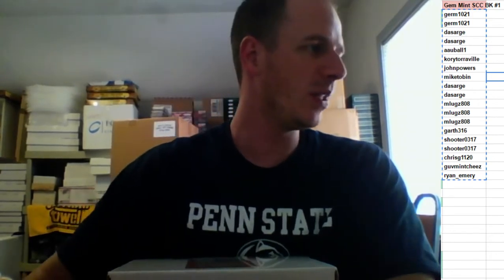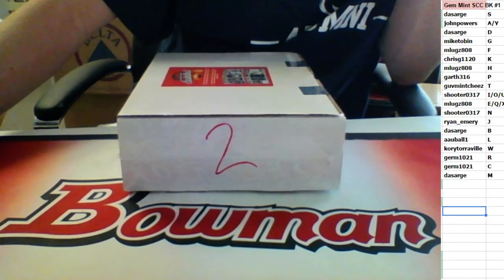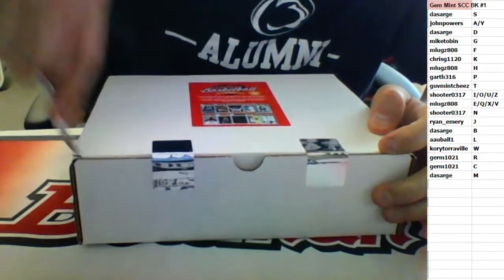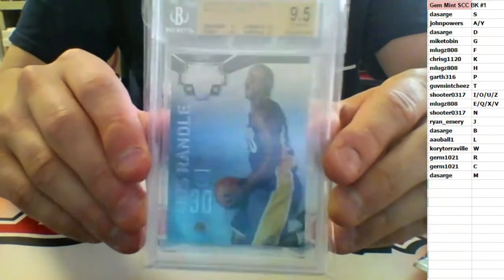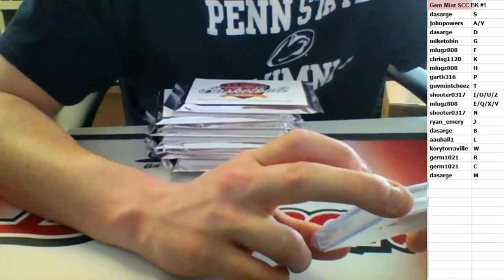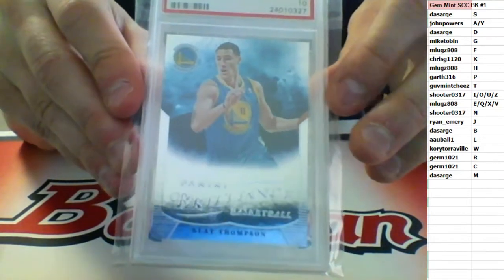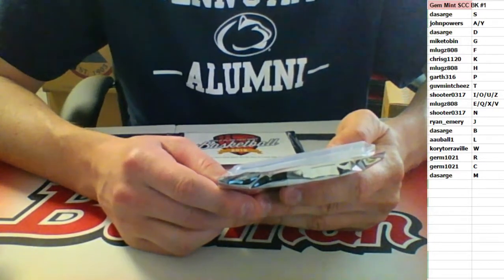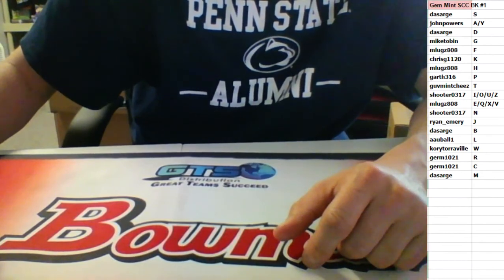2016 Steel City Gold Rush Gem Mint Basketball Full Case Random Letters #1